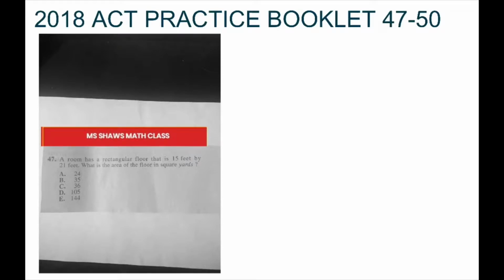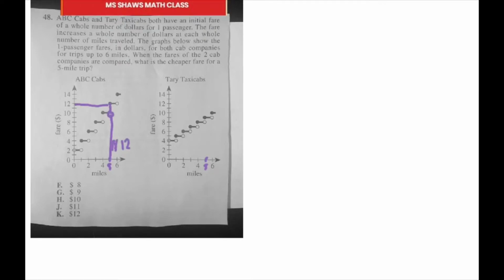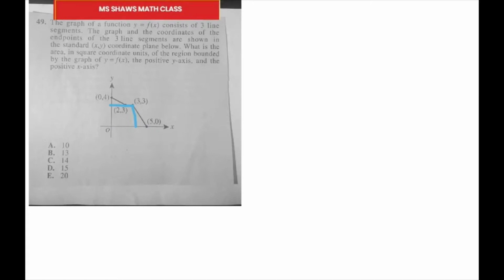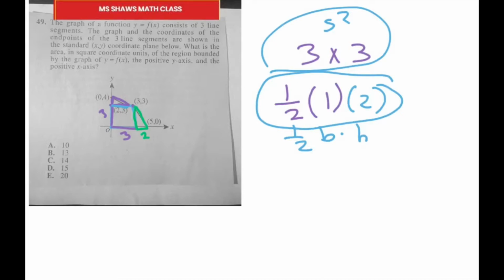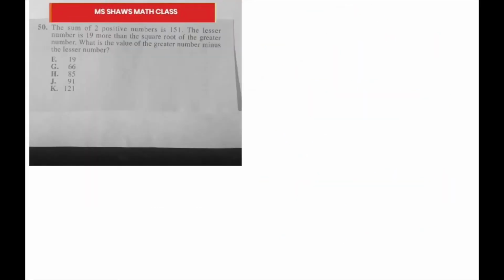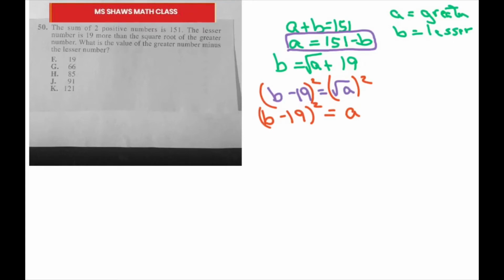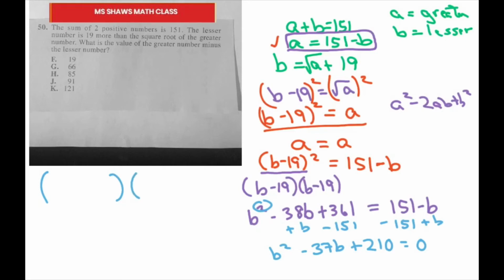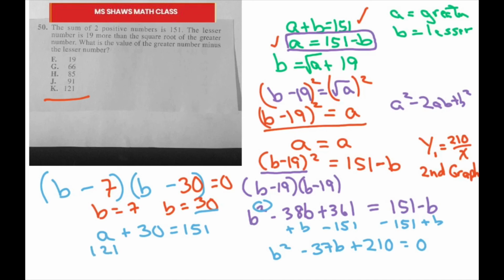2018 ACT Math Practice Booklet 47-50